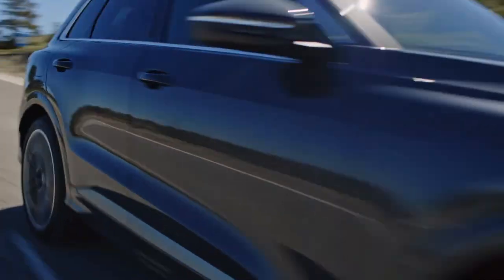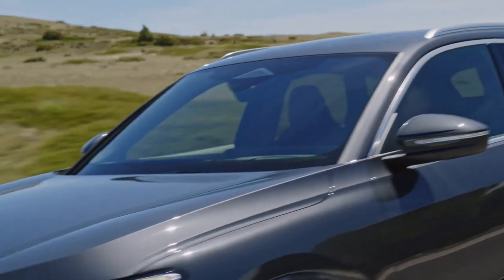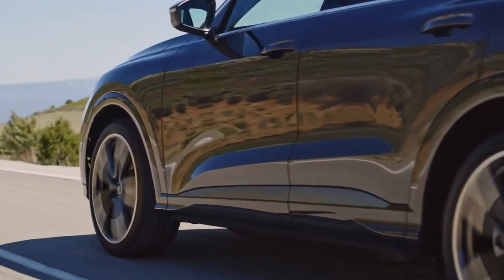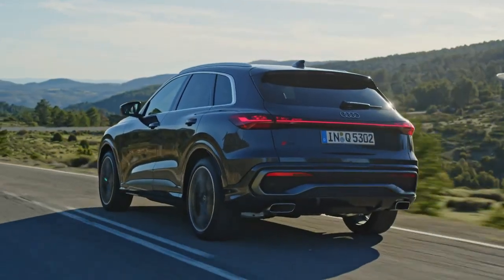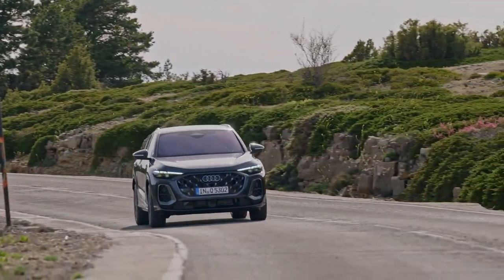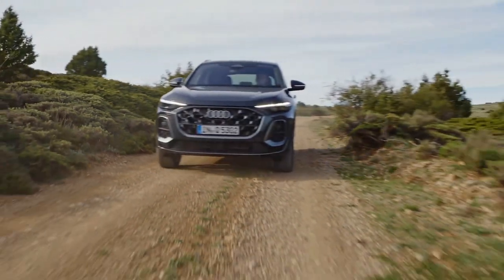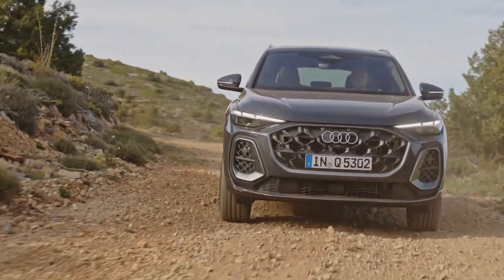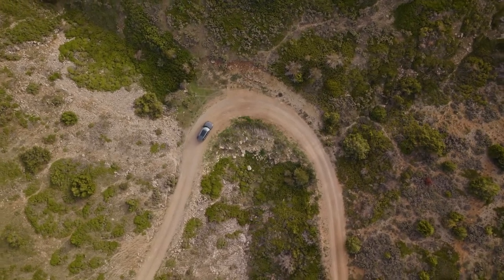All New 2025 AUDI Q5 Test Drive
All New 2025  AUDI Q5 Test Drive. The Audi Q5 and SQ5, with an entirely new look, will go on sale by midyear next year as 2025 models.
Both of the new compact luxury SUVs will be gas powered, with no electrified version of either SUV at launch.
However, we expect a plug-in-hybrid version to come later.
From the familiar looks of the redesigned Q5 and SQ5, it's clear that Audi didn't want to mess with the success of its popular mid-size SUV. It's still powered by gas-fed engines and not batteries and electric motors. On sale next spring or early summer as 2025 models, the new Q5 and SQ5 are built off Audi's Premium Platform Combustion (PPC) architecture, what's expected to be the brand's last new gas platform.
While the silhouette and the shape of the greenhouse (the windows) is what we're accustomed to seeing when we imagine a Q5, the design is entirely new. A massive grille flanked by two large air inlets dominates the face. A thin strip of LEDs acts as a sort of eyebrow over the LED headlights. From the side, there's subtle sculpturing through the door panels and a black piece of trim toward the base of the doors that disguises some of the visual mass of the Q5's profile. All New 2025 Audi Q5 COLOURS @ariymotoshow220